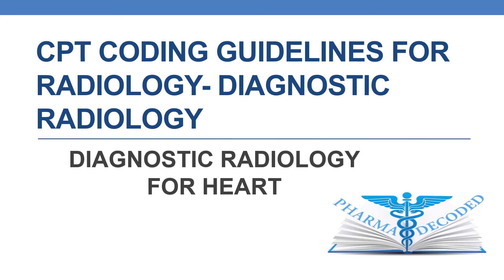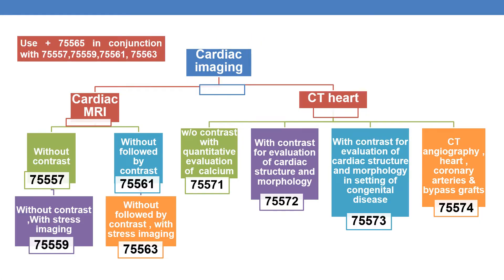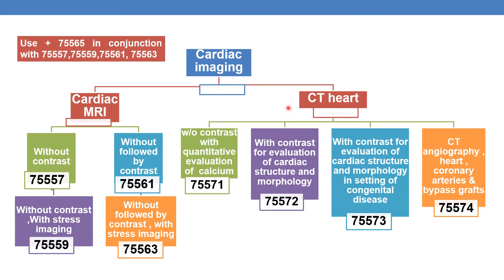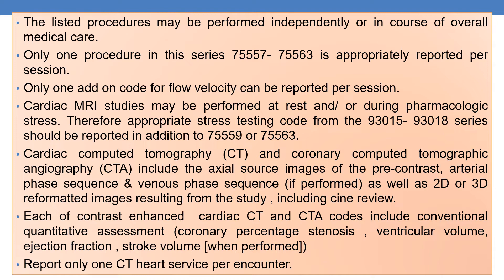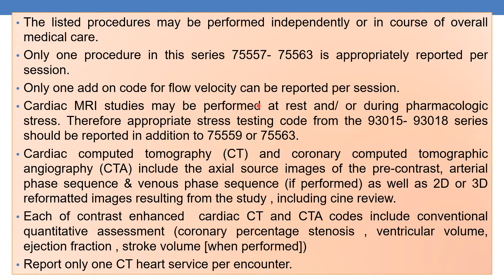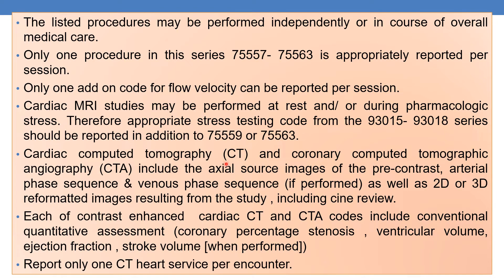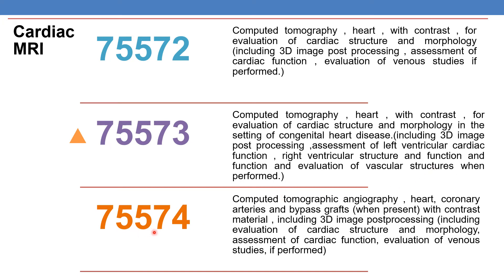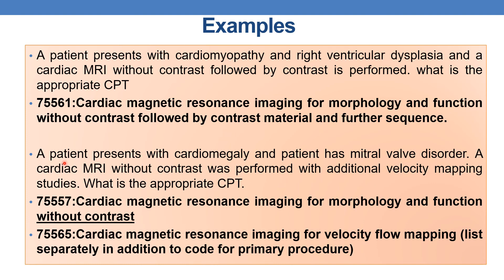CPT CODING GUIDELINES FOR RADIOLOGY DIAGNOSTIC RADIOLOGY FOR HEART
CPT CODING GUIDELINES FOR RADIOLOGY
  DIAGNOSTIC RADIOLOGY FOR HEART
Cardiac magnetic imaging differs from traditional magnetic resonance imaging (MRI) in its ability to provide a physiologic evaluation of cardiac function.
Traditional MRI relies on static images to obtain clinical diagnosis based upon anatomic information.
Spatial and temporal resolution enhancements made cardiac magnetic imaging to assess the physiologic evaluation of cardiac function.
Flow and velocity assessment for valves and intracardiac shunts is performed in addition to function and morphologic evaluation.
+ 75565: cardiac magnetic resonance imaging for velocity flow mapping (list separately in addition to code for primary procedure)